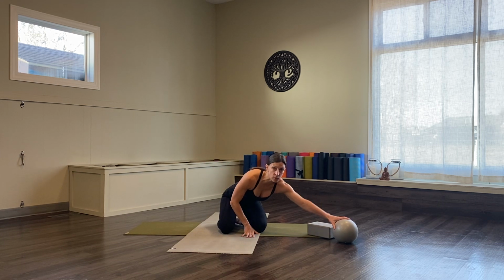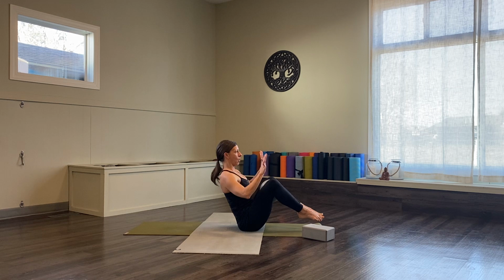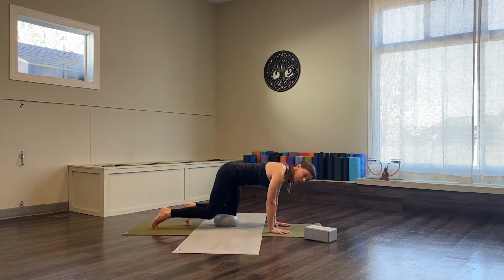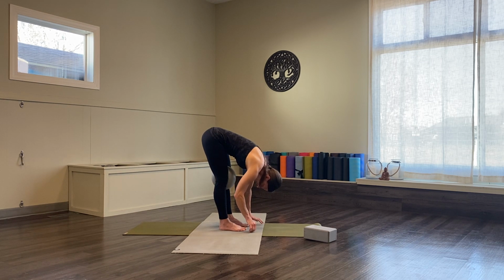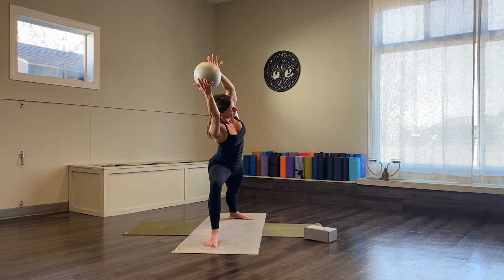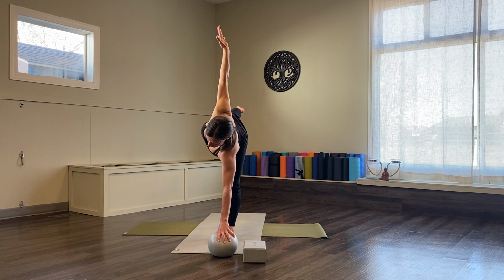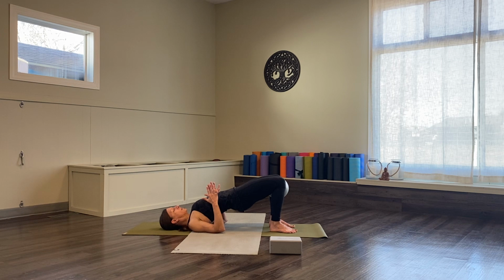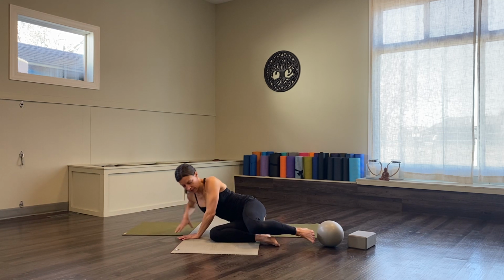Core Yoga Fusion 2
This class fuses traditional yoga asanas with some “fitness-based” movements and equipment. If you have a core ball, grab it. A block would also work.